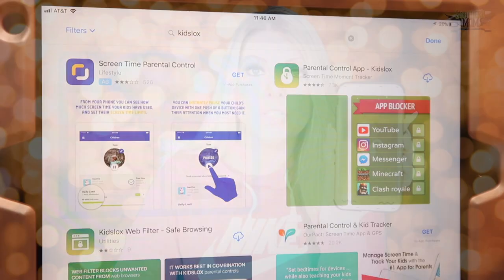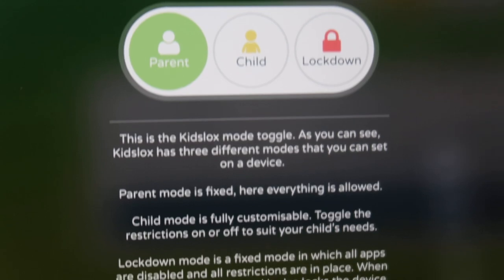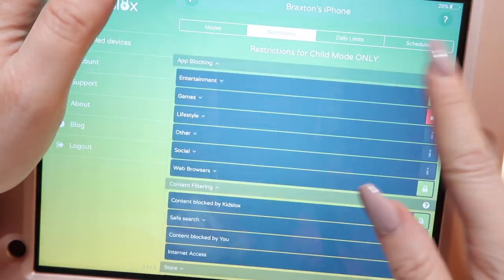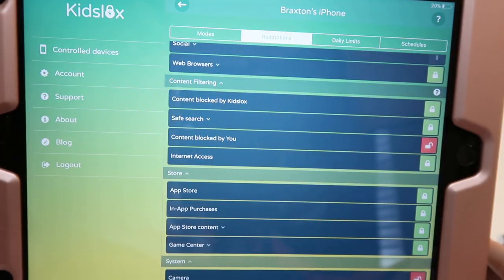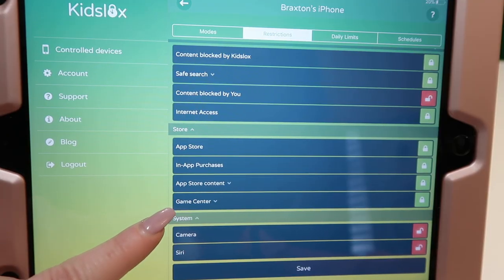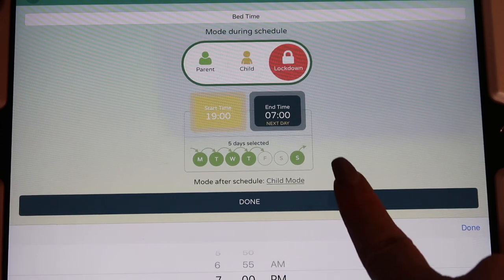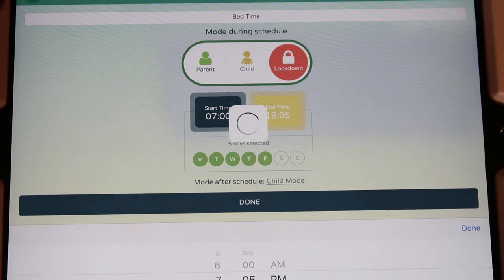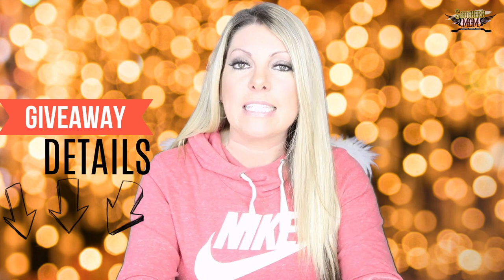HOW I MONITOR MY KIDS SCREEN TIME | The best PARENTAL CONTROL APP!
MONITOR & CONTROL your CHILD'S SCREEN TIME | PARENTAL CONTROL TIPS! GIVEAWAY Details Below!!
REQUIRED:
✅ Comment "Enter Me" & any ideas/suggestions for future videos on the channel!

💎The Contest will end September 22, 2018. I will message the winners and announce the winners on my Instagram stories. (There will be 2 winners for 6 Month Subscriptions)💎

My girls' Princess iPad I talked about is unfortunately now unavailable on Amazon, but I found a few very similar!
- Butterfly iPad Cover
- Cat iPad Cover